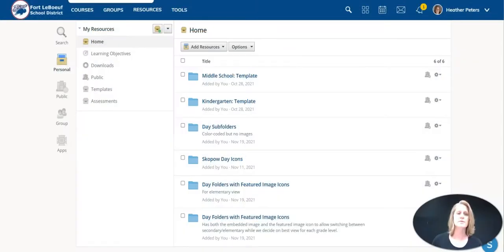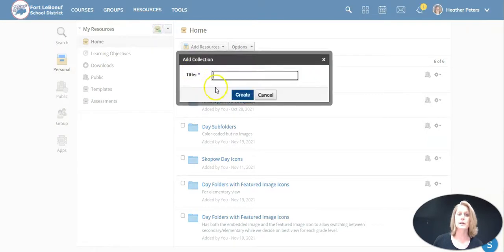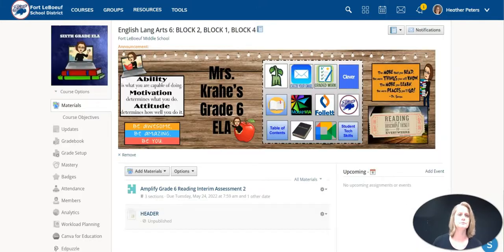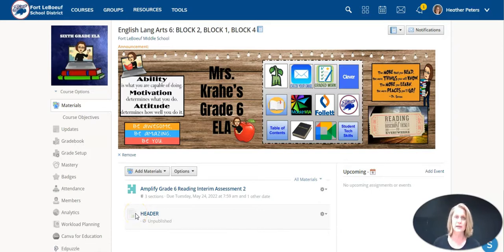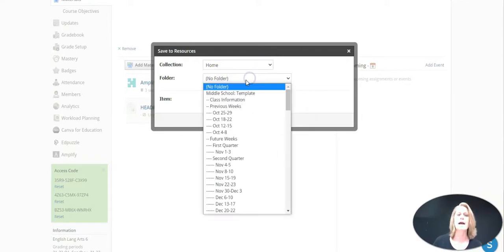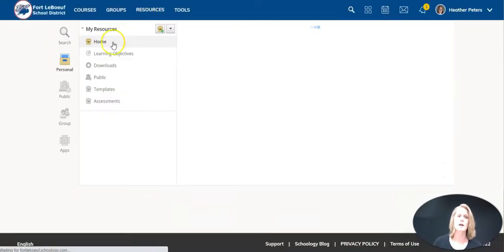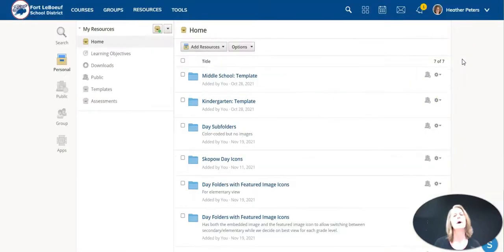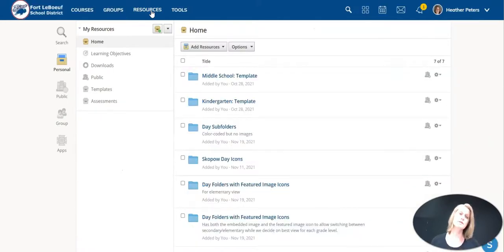Save to & Import from Resources